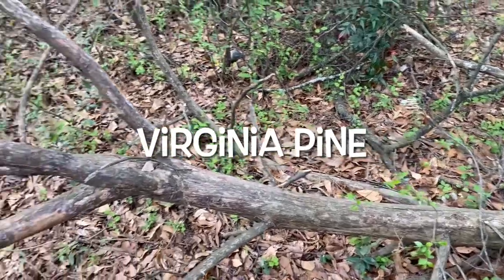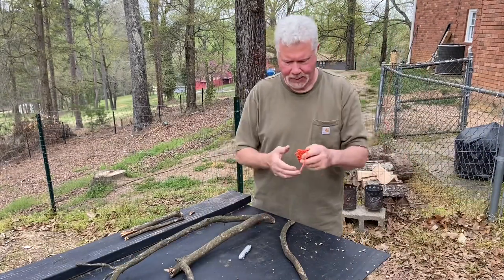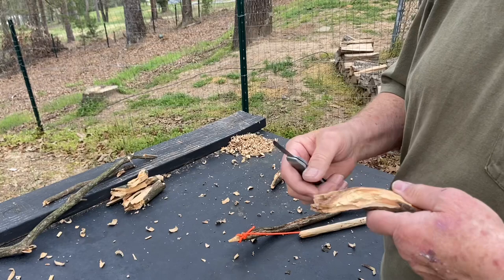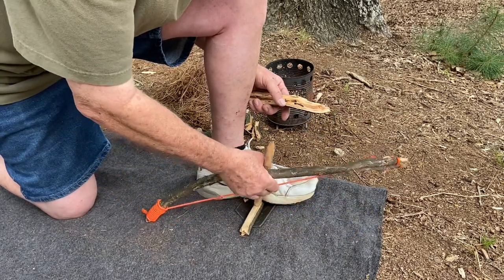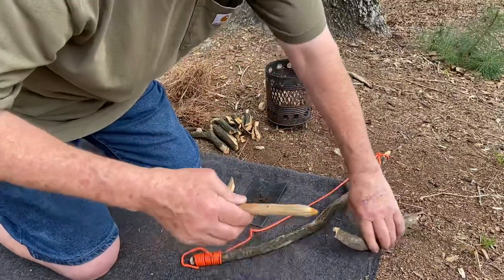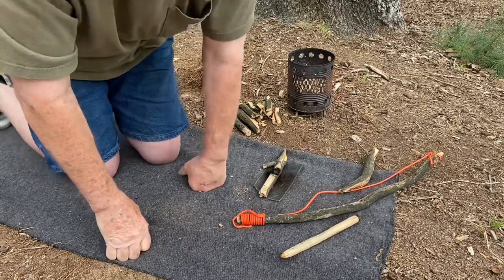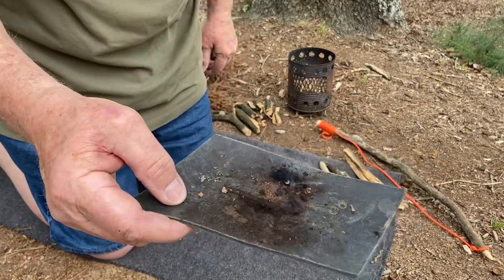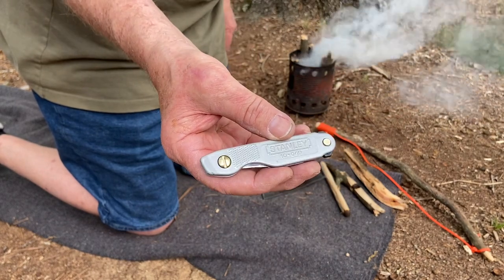My Pocketknife Making A Virginia Pine Bow Drill Friction Fire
This was a piece of cake for my little Stanley 10-049 pocketknife. I've been EDCing this knife for over 10 years now; and, it's cut miles of cardboard, poly tubing, rope, cleaned squirrels and fish, cut up cans for grease lamps and hobo stoves, is my go to knife for scraping the ferro rod, making wood scrapings, cutting denim and cloth for char, cutting fruits and vegetables, etc.
   The durable 1 1/2" stainless steel blade is easy to sharpen and inexpensive at $2 per. The blade rarely needs to be replaced, though, because it hardly wears down even after 100 sharpenings.
   Carving out this Virginia Pine Bow Drill set was of little challenge. It girdled branches with release cuts so they could be broken off. The sharp blade had no trouble accomplishing all the whittling tasks involved without needing to be resharpened.
Today's friction fire came easily with these 5 Virginia Pine components: fireboard, spindle, bearing block, bow, and misc. fuel wood.